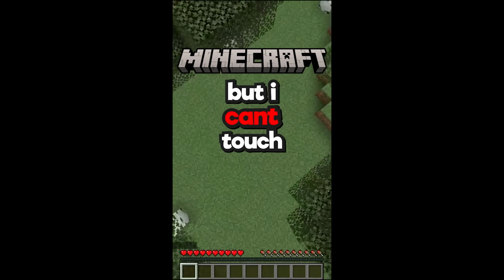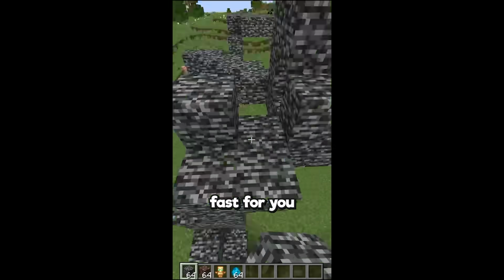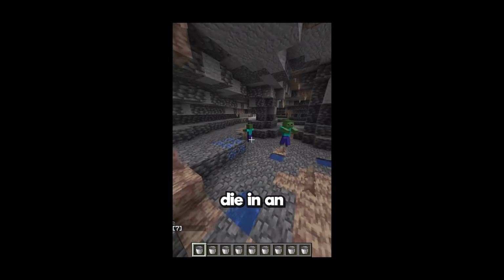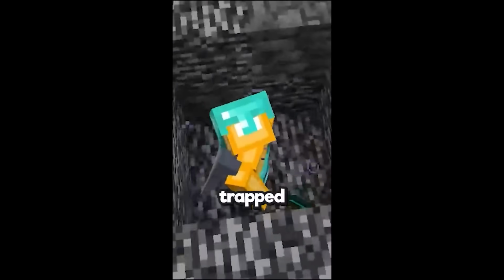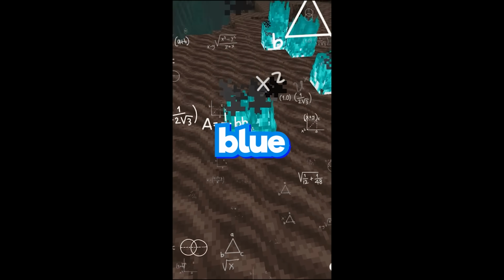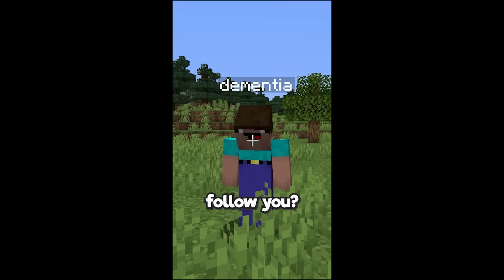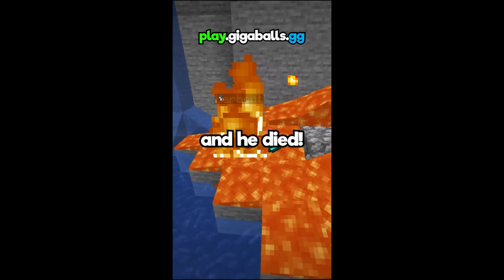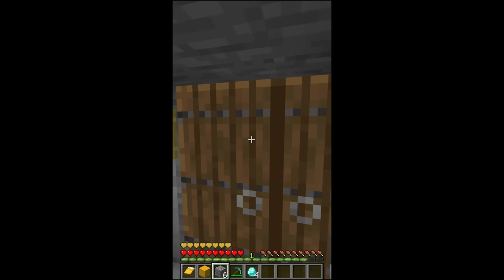Minecraft Youtubers Be Like: (The Saga)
Minecraft Youtubers Be Like:
lol haha funny bad mc video

flayming does another Minecraft challenge, a Minecraft, But challenge, but not Minecraft, But You Can't Touch Grass, Minecraft But You Can't Touch The Color Blue, Minecraft, But You Can't Touch Sand, Minecraft But You Can't Touch The Color Green, or any of his other Minecraft 1.18 challenges in 2022!

Today flayming plays not Minecraft, But Water Rises or Minecraft, But Lava Rises, Minecraft 100 Days, or any other Minecraft but challenge like that, but Minecraft short from flayming! It was HILARIOUS. #​flayming ​ tiktok​ ​ Minecraft​

The goal was to try to inform / speed run / speed runner of Minecraft against a killer / assassin but it is me, flayming from twitch / tiktok / twitter , playing Minecraft Java 1.18.2 and not Minecraft Bedrock.

also ik this is literally cammans's description but its kind of funny to use it.